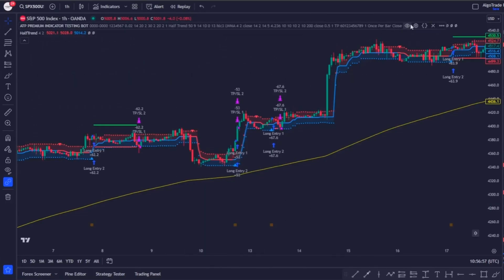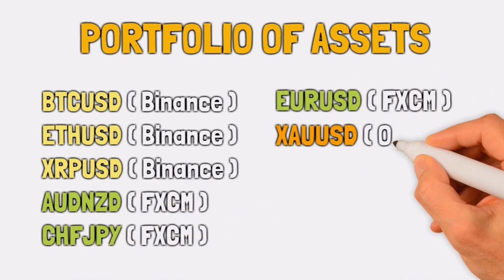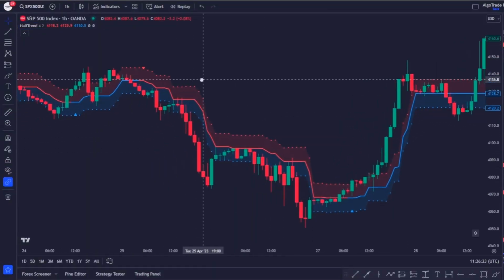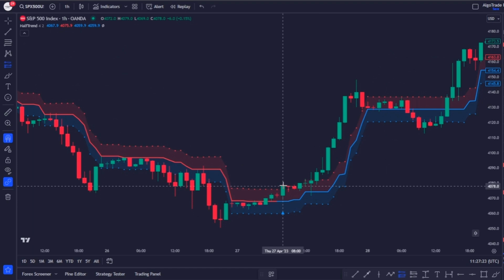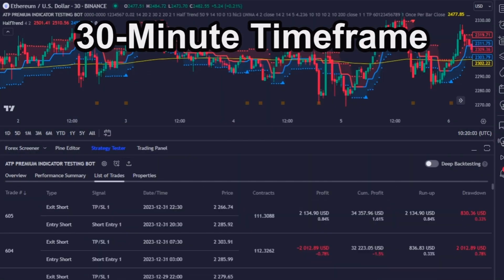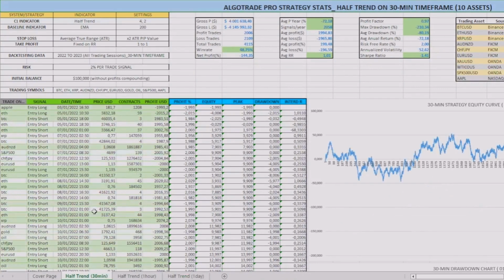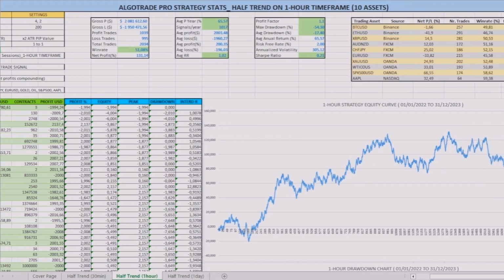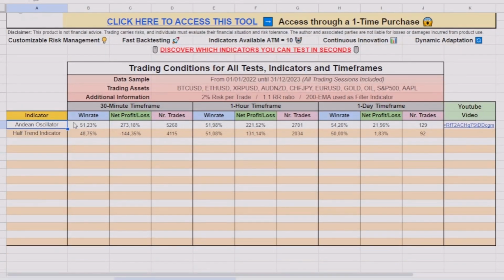Improved Buy Sell Trading Indicator (Forex, Crypto, Stocks)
📊 *Video Overview:*
Explore a groundbreaking YouTube series testing trading indicators, this time with the HalfTrend Indicator across 6,000+ trades in 3 timeframes. With unparalleled transparency and comprehensive analysis, gain valuable insights for informed trading decisions.

📚 *Chapters:*
00:00 - Intro
00:58 – Testing Conditions
02:38 – HalfTrend Indicator
04:28 – Backtest
05:28 – In-Depth Results
07:17 – Final Considerations